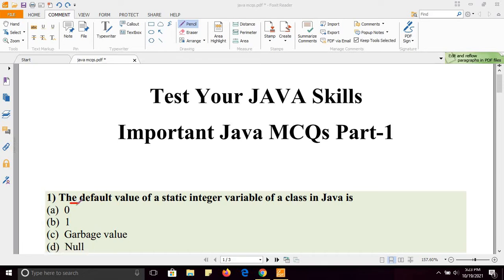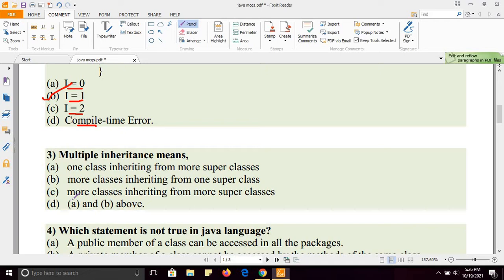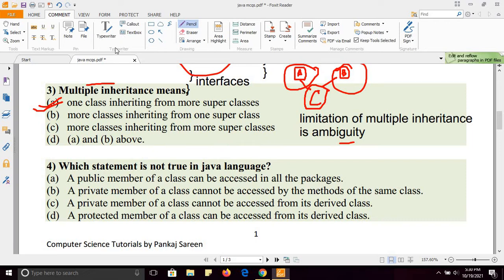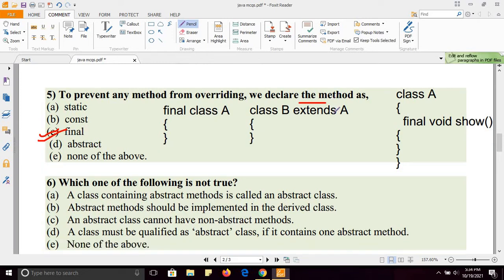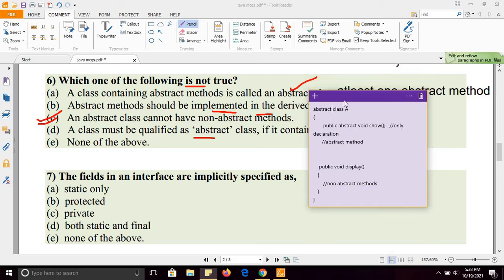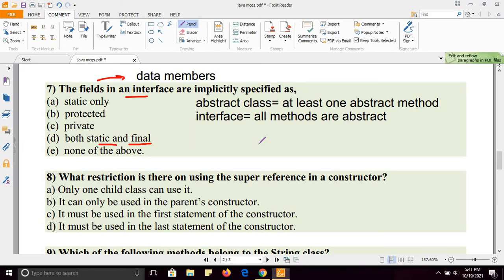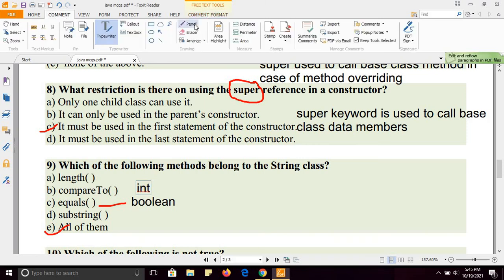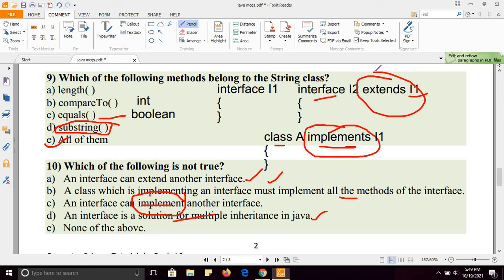Important Java Programming MCQs | Test your Java Programming Skills | Java Objective Question Part1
Important Java Programming MCQs, Top Java Programming MCQs, Java MCQs, Test your Java Programming Skills, Java Objective Questions, Java MCQs for Placements, Java MCQs Important Questions for IT Companies,
Java Important Questions with Explanation, Java MCQ with full explanation, Java Multiple Choice Questions, Important Java Multiple Choice Questions with Full Explanation